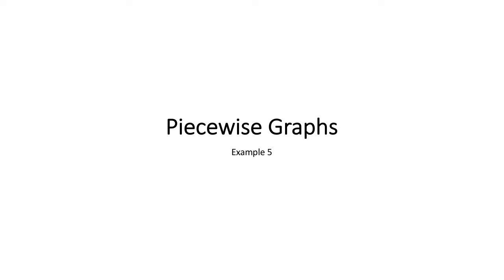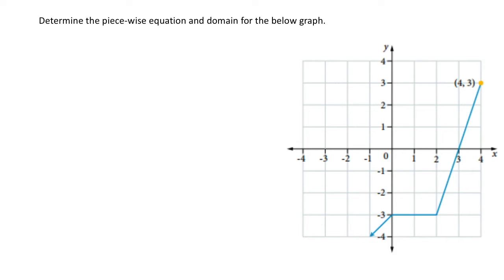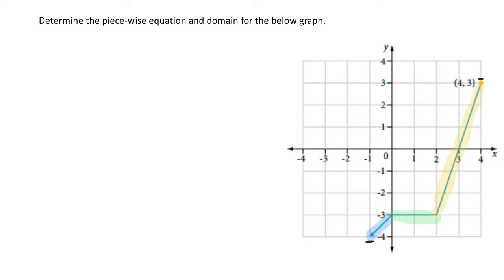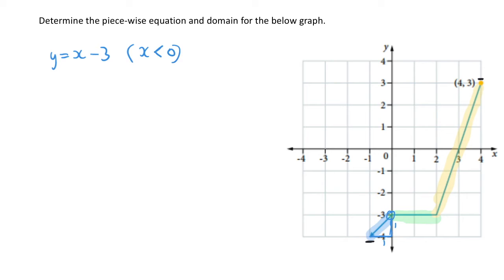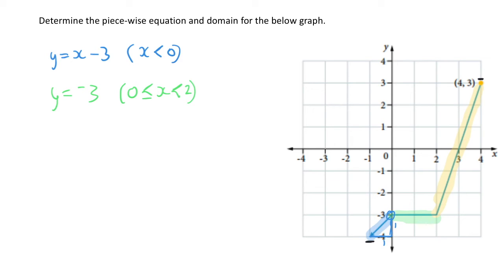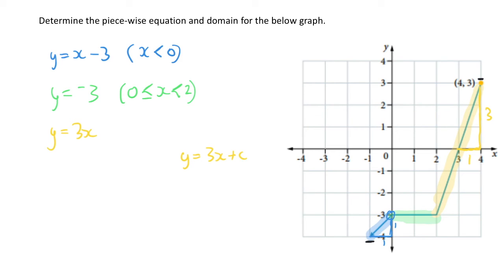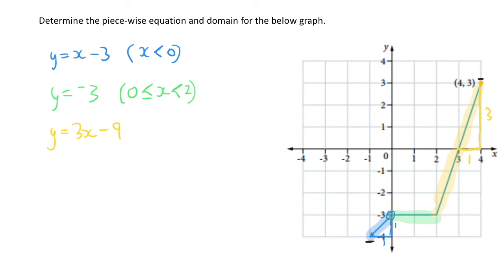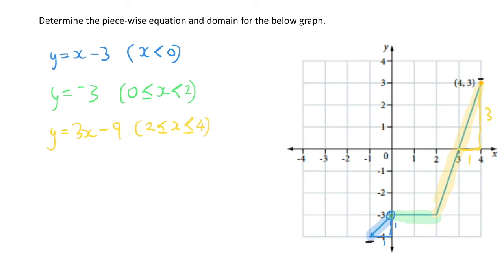Piecewise Graph – Example 5 Determining the Equations